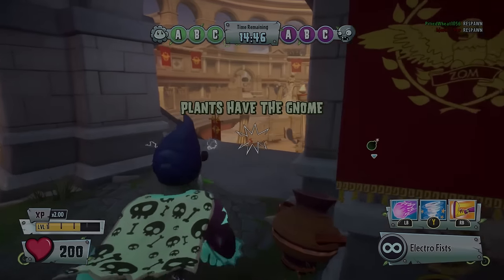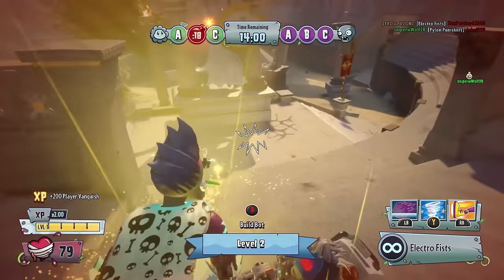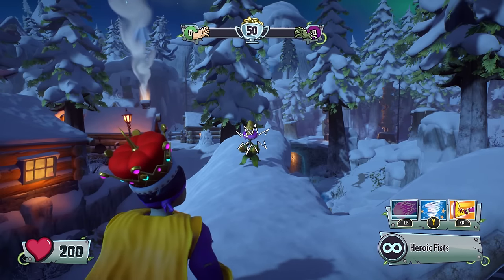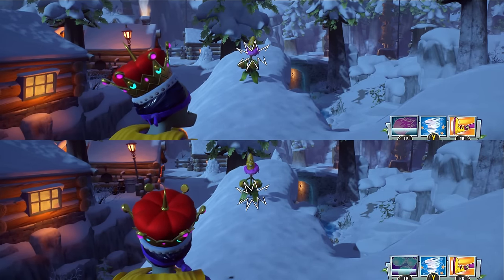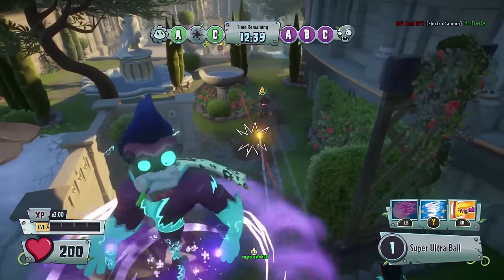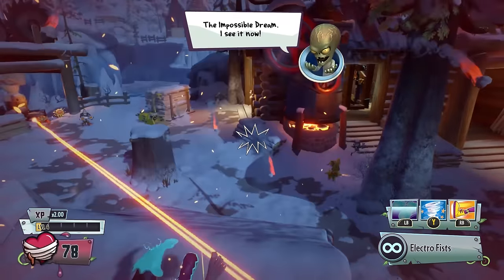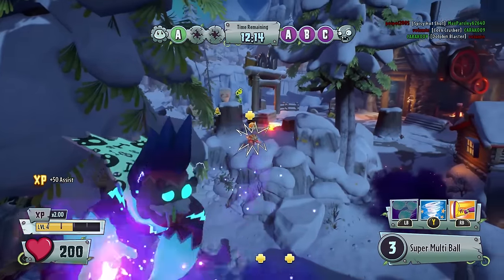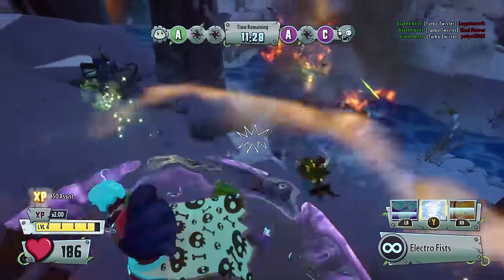"ABILITY COMPARISON" SUPER ULTRA BALL & SUPER MULTI BALL - Plants vs Zombies Garden Warfare 2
GREAT DEALS! CHEAP PSN + XBOX LIVE CODES

Welcome to my Ability Comparison Series on Plants vs Zombies Garden Warfare 2. Today we are taking a look at Super Brain and his Super Ultra Ball and Super Multi Ball

This is the series where every Thursday at 5pm UK Time you will get to see a video where I compare abilities in the game in detail and then give you my opinion of which I prefer.

●PSN - ZEROxPvZ